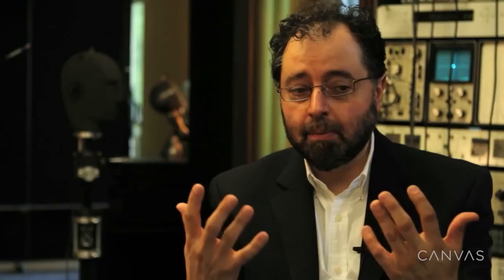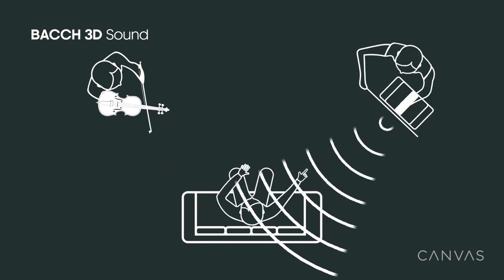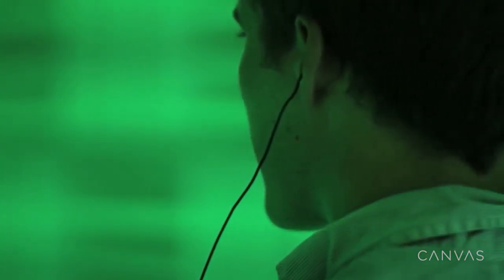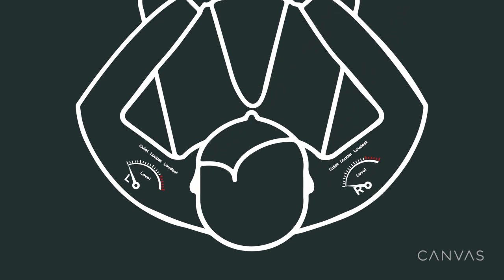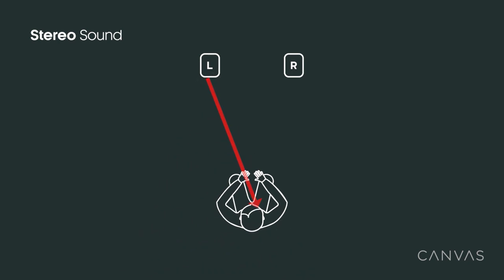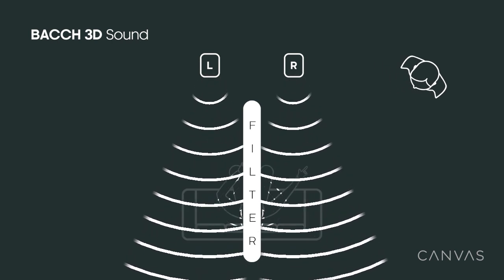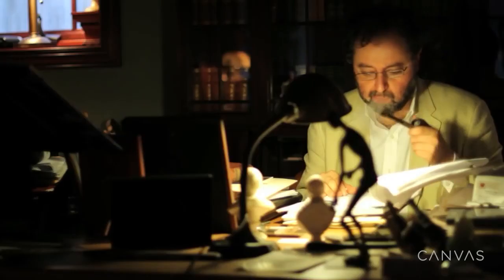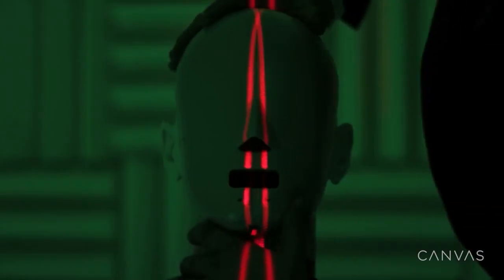BACCH 3D SOUND | CANVAS HiFi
BACCH 3D SOUND:
Let us introduce you to this revolutionary technology. Watch to discover how BACCH 3D sound elevates your audio experience to new dimensions.

For the first time ever, you can enjoy true HiFi from a TV sound product. The combination of High End speaker construction, Room Correction and BACCH 3D crosstalk cancellation, results in true HiFi performance, like you'd normally only get from dedicated HiFi sound systems.